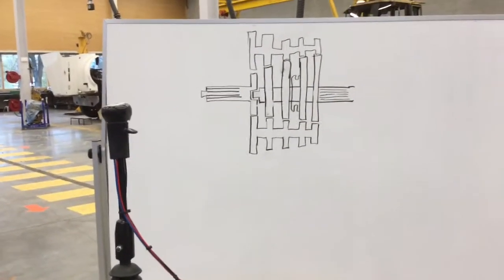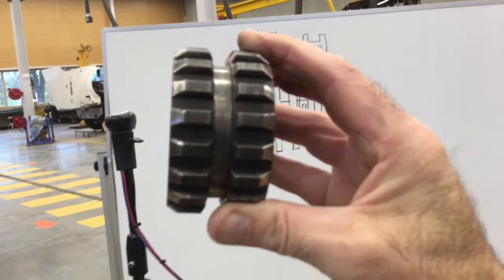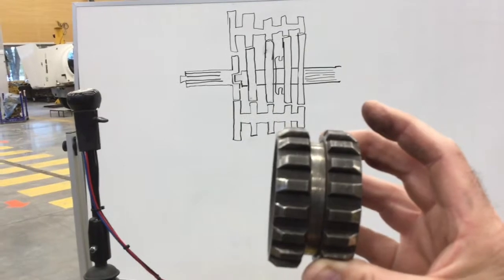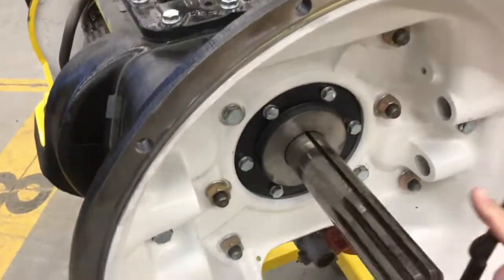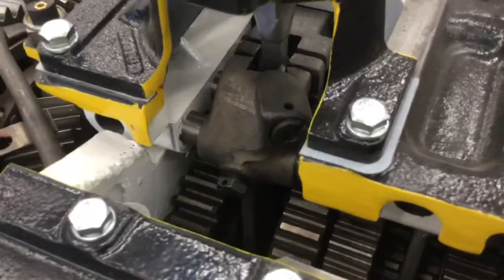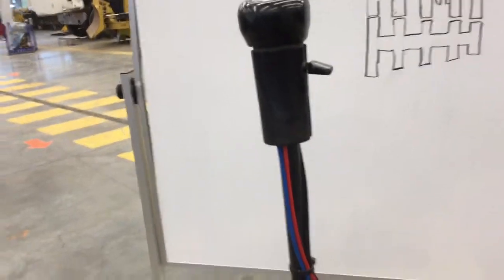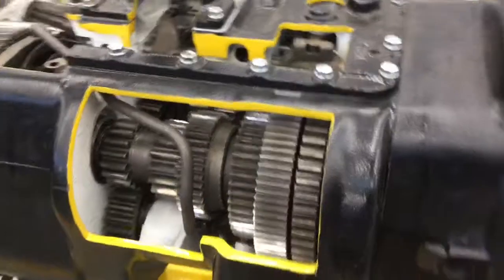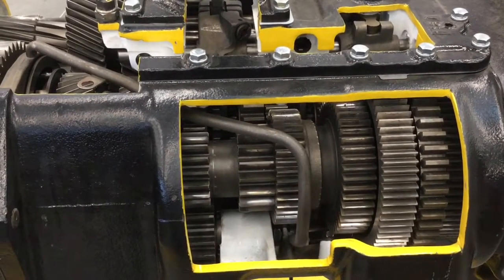Grant Describes a twin countershaft transmission Pt2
Basic demonstration of an 18 speed Eaton Roadranger Transmission